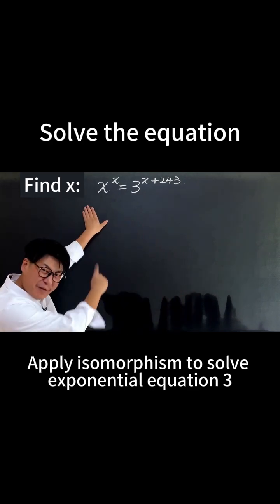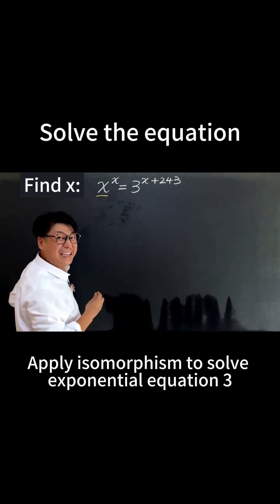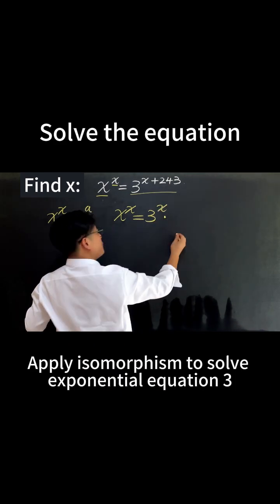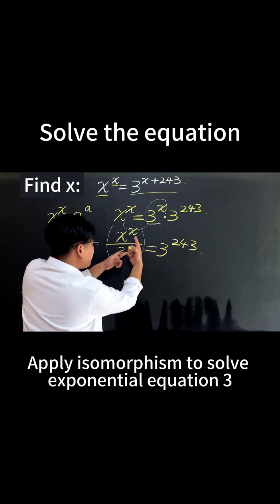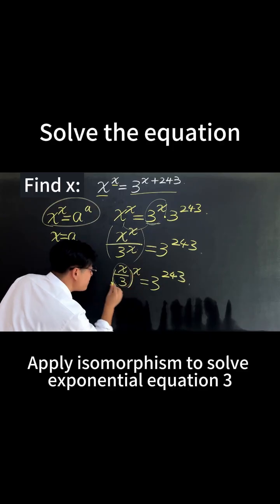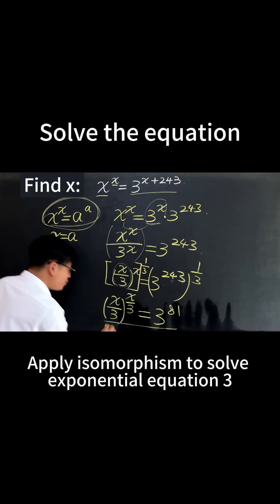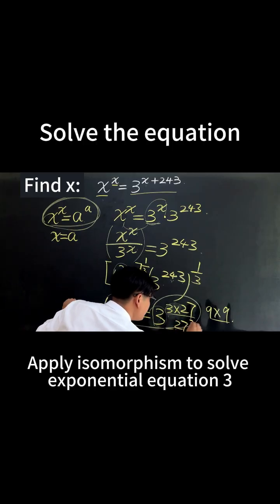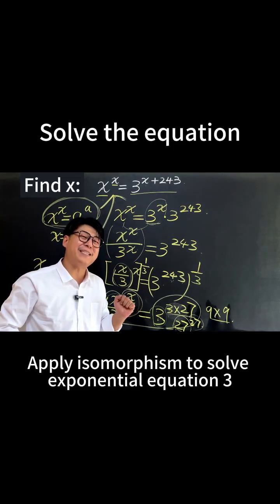Apply isomorphism to solve exponential equation 3